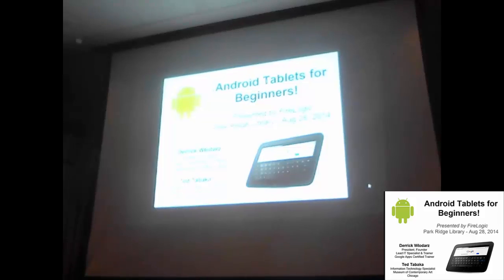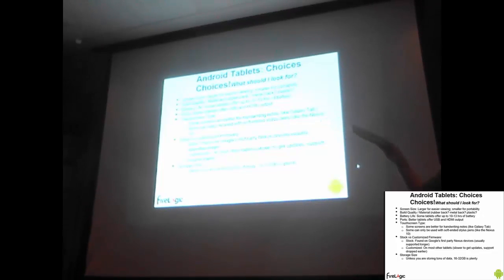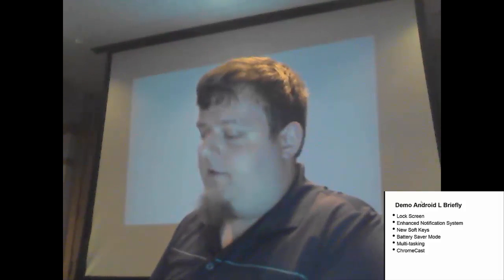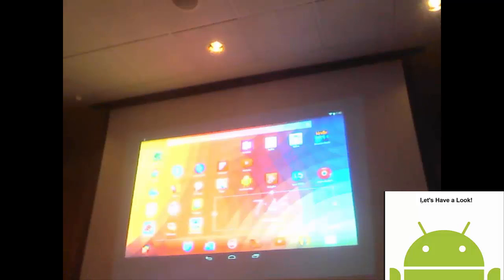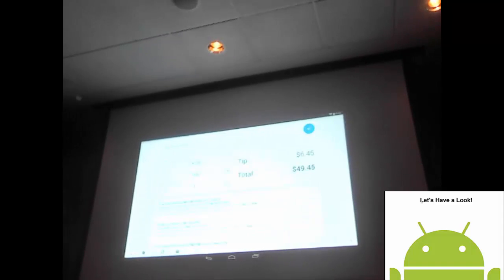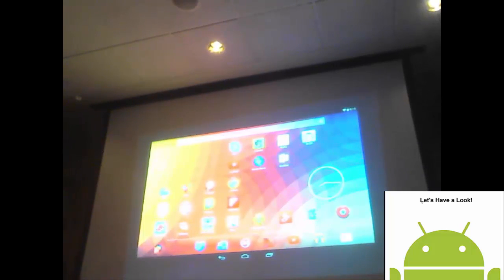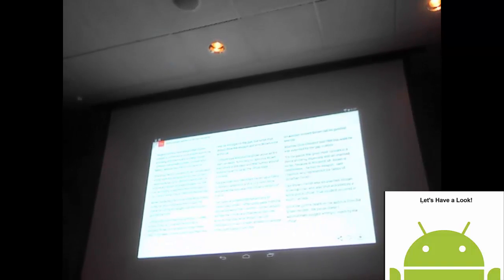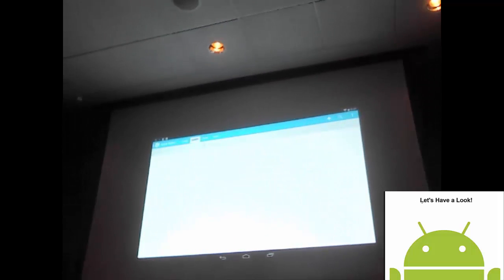Android Tablets for Beginners - Live from Park Ridge Library - Aug 28, 2014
This live Android Tablets for Beginners class was held in front of a live packed audience at the Park Ridge Library on Thursday night, August 28, 2014. The class was presented live by Derrick Wlodarz from FireLogic, as well as Ted Tabaka, an honorary FireLogic IT Trainer and current IT Specialist at the Chicago Museum of Contemporary Art.

Topics covered during this live class included Android basics, navigation concepts, UI elements, home screen concepts, Google Play introduction, and our recommended and favorite apps. A full Q&A was taken from audience during the end of the class.

Looking for customized training for your own personal or organizational needs? Let us know! We specialize in delivering hard hitting, easy to understand IT training on most subjects related to computing or IT.